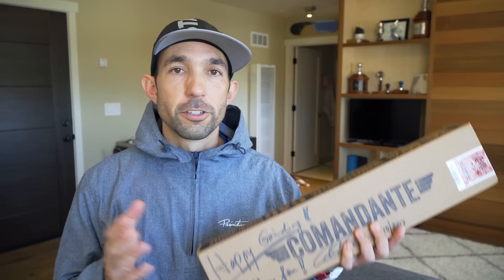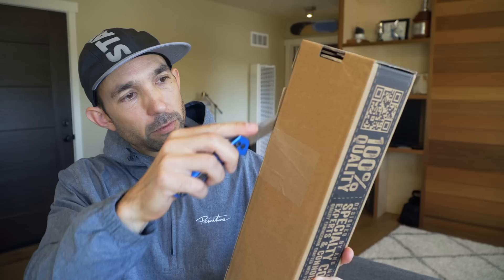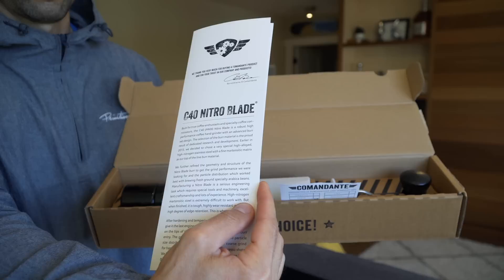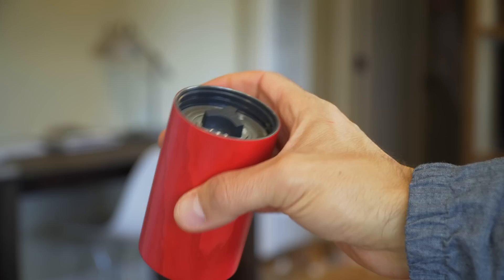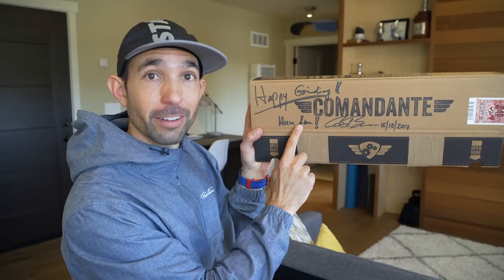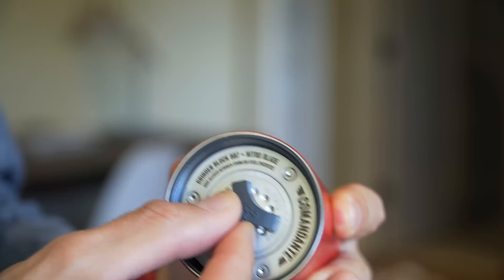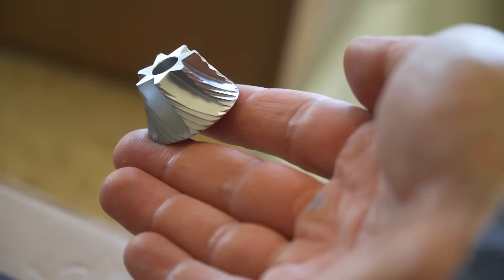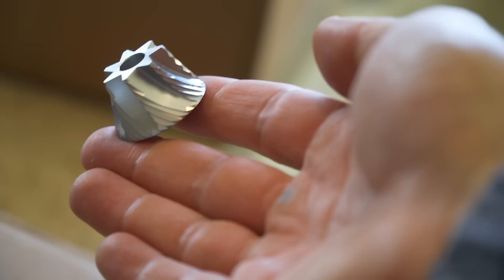Comandante Hand Crank Grinder Unboxing | Will it Make Espresso? | Real Chris Baca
Comandante hand crank grinder unboxing. I heard this thing can make legit espresso. We'll find out.

My Equipment:
Main Camera
Point and Shoot Video (small camera)
Lapel mic I use for Extract Everything series

Christmas Song (Ender) by Robert Bertha